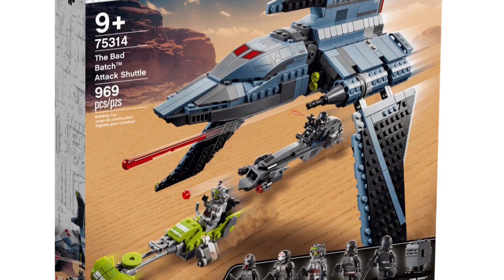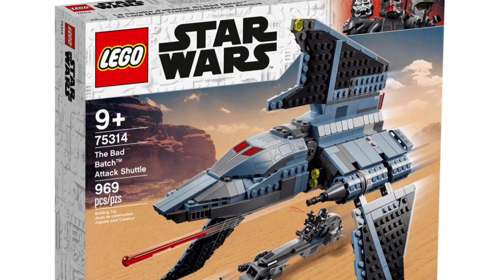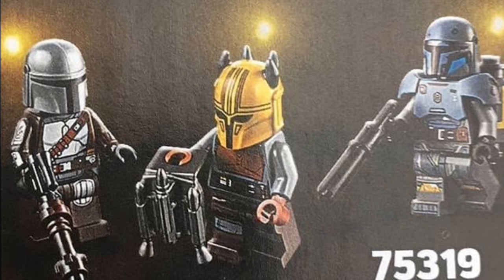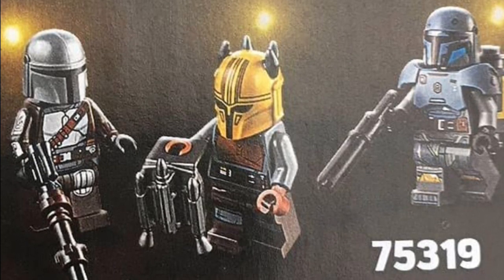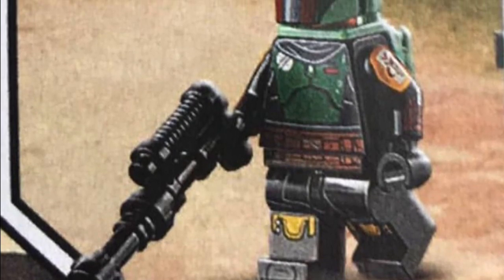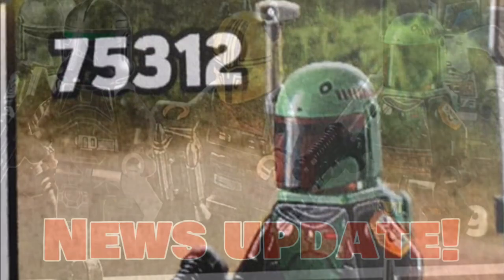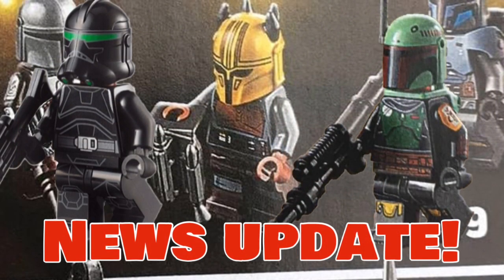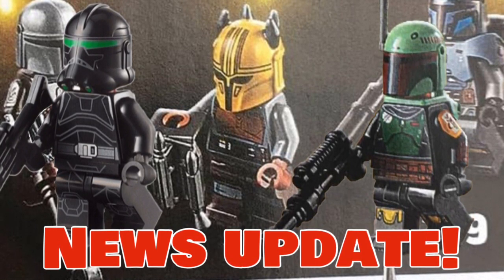LEGO Star Wars Minifigure NEWS UPDATE!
Here are the new Minifigure leaks of the day, I know I’m late to cover them but here they are!